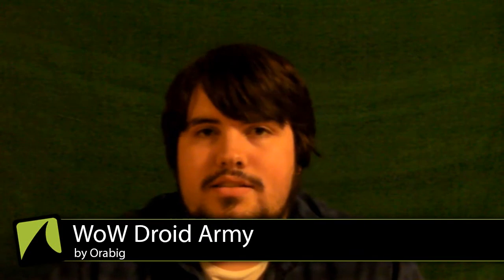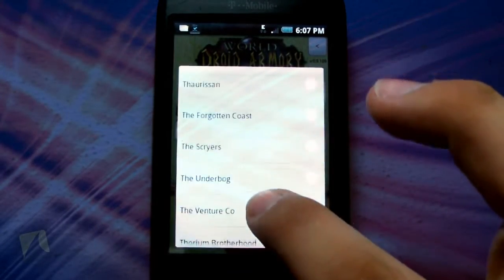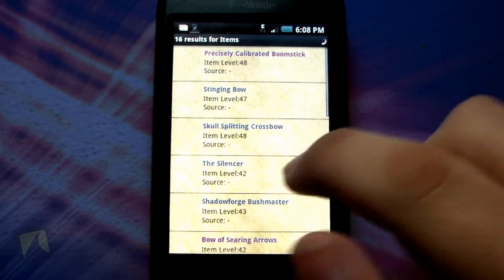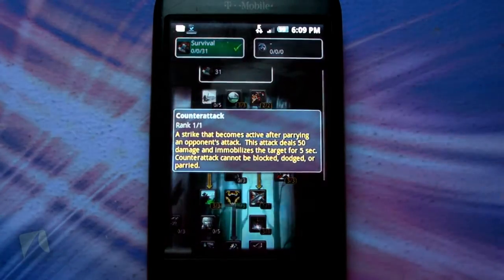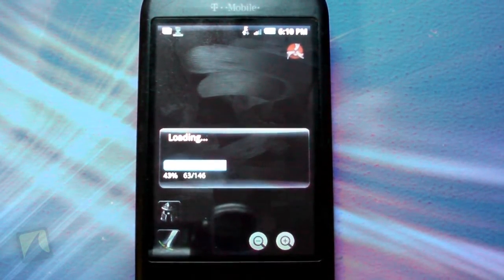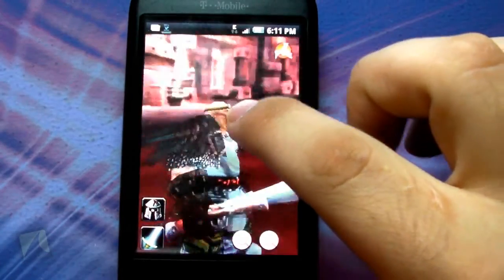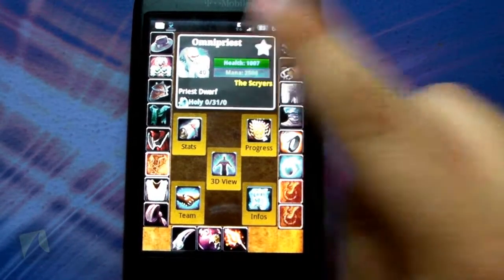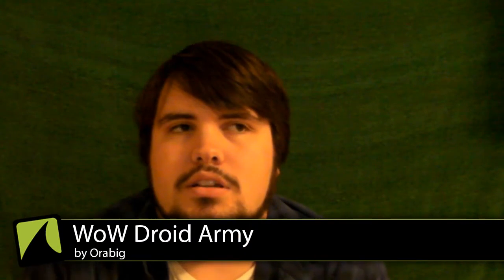WoW Droid Armory by Orabig | Droidshark.com Video Review for Android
Wow (World of Warcraft) Armory is finally available on Android !

Search for your characters in the database, app shows their stats and items.
Put a character widget on your home screen.

** see blog for release notes **